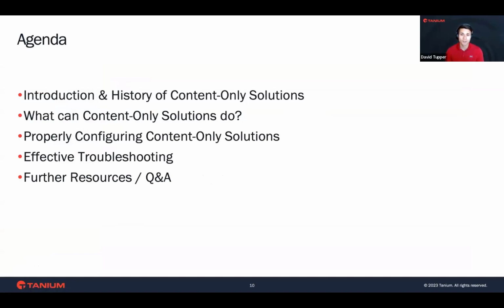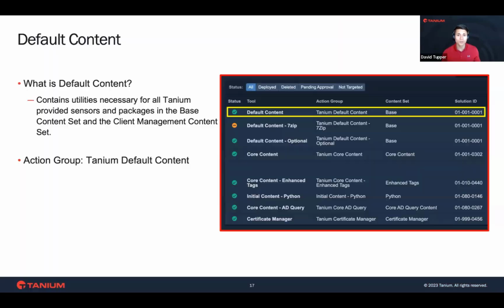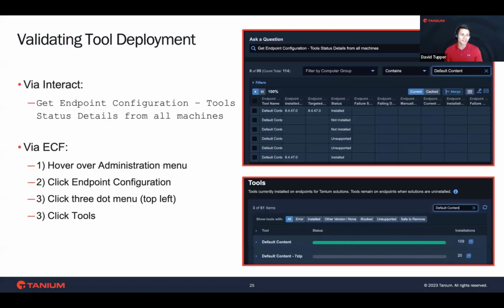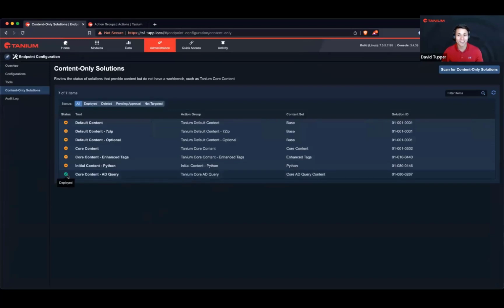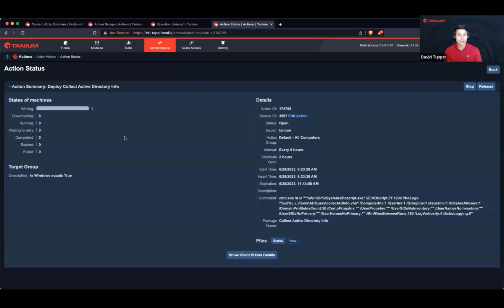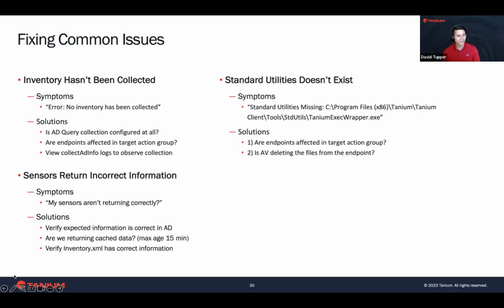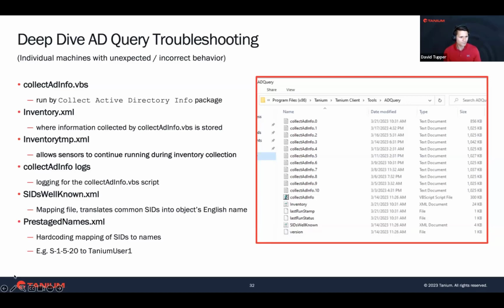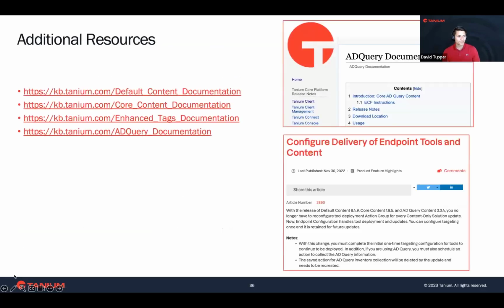Configuring Content-Only Solutions